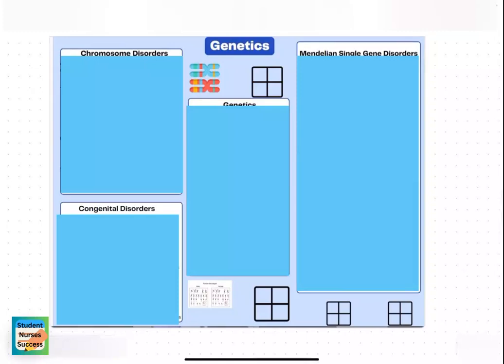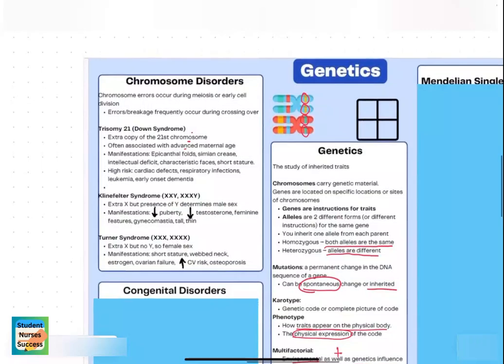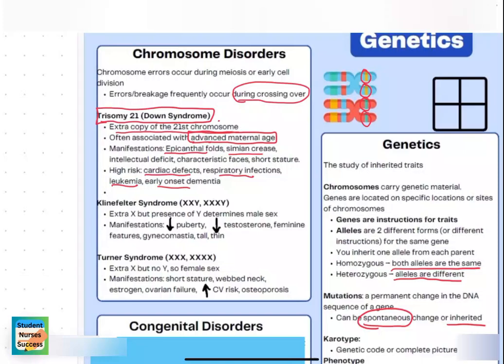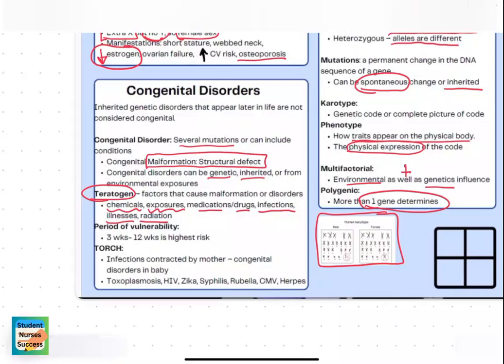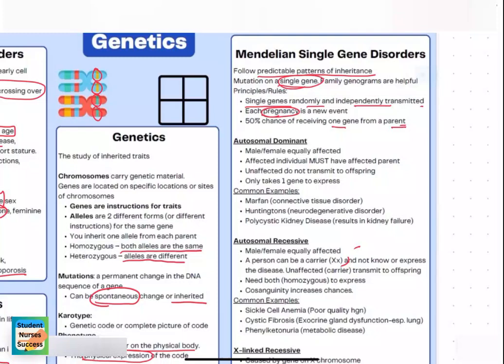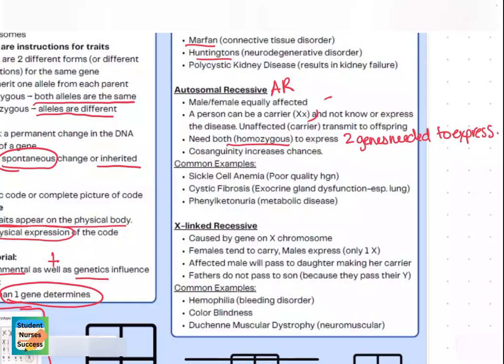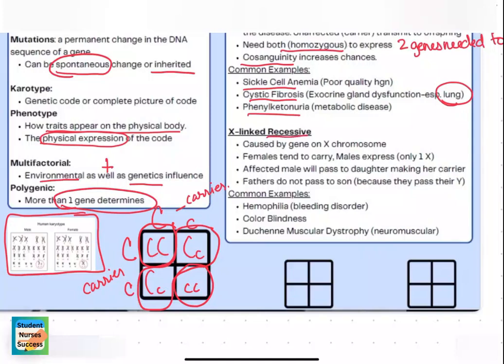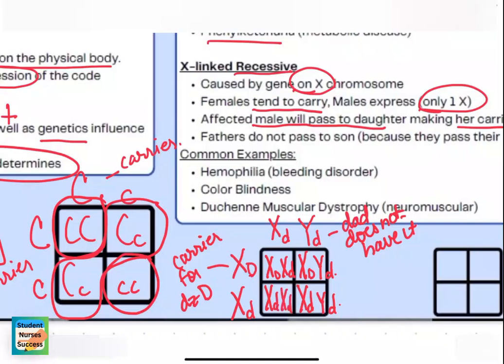Genetics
Learn about various chromosome disorders. The video begins with an overview of genetics and then discusses various genetic disorders, including Mendelian Single Gene Disorders, Chromosome Disorders and Congenital Disorders.